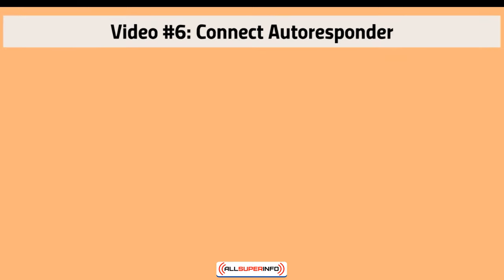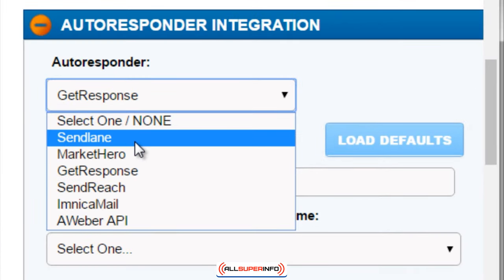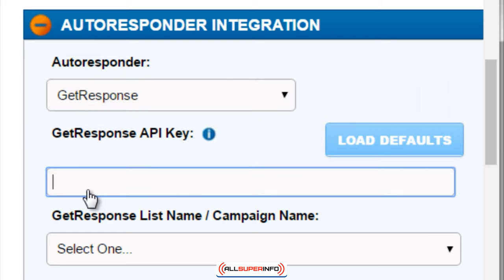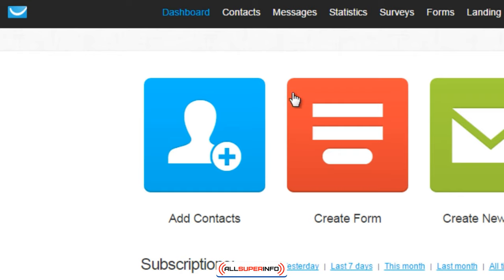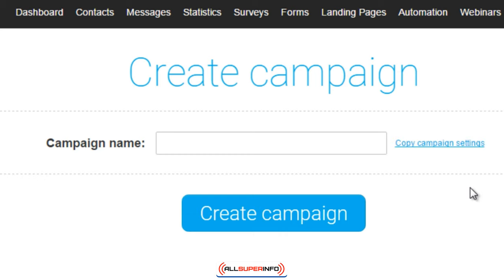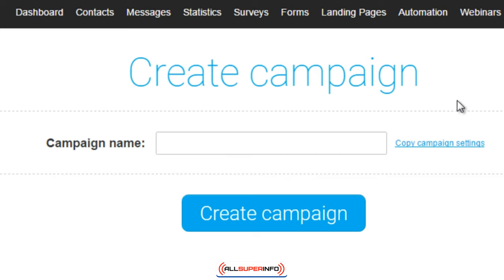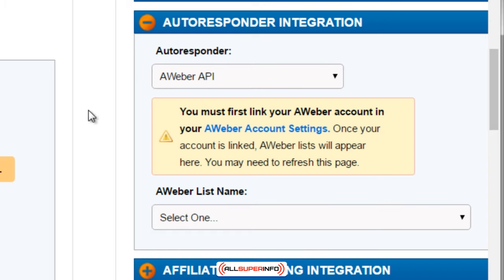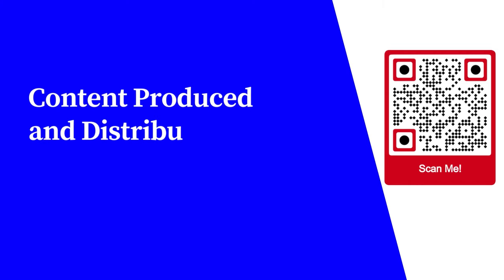Video 6 Connect Autoresponder